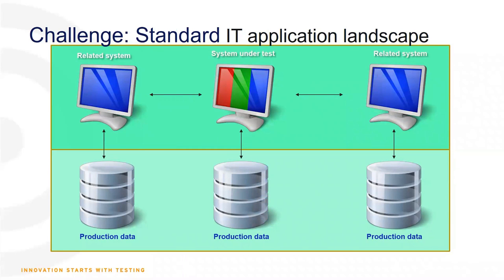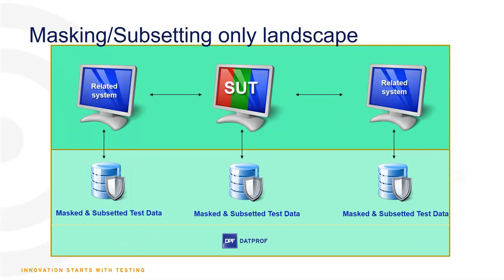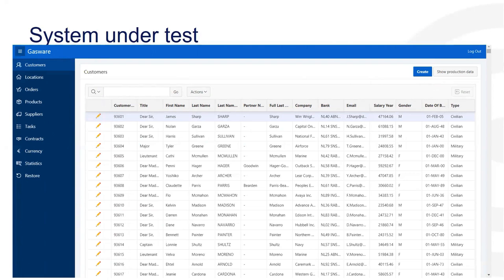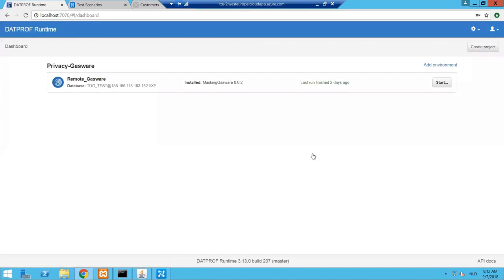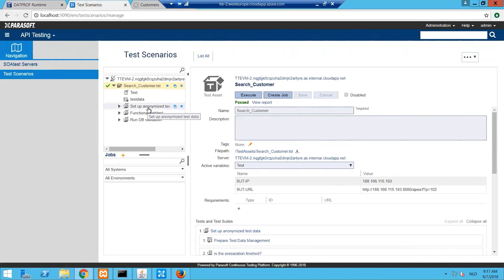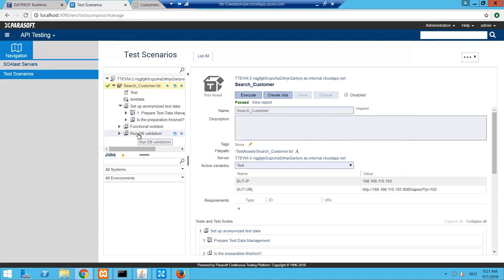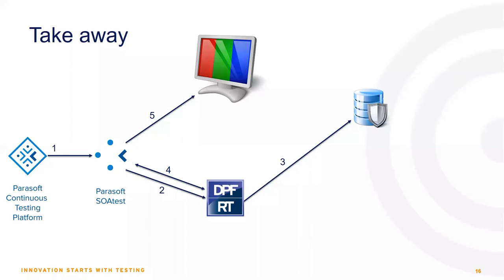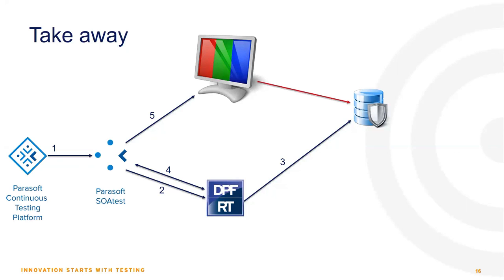Webinar "Real time test data anonymizing" | DATPROF